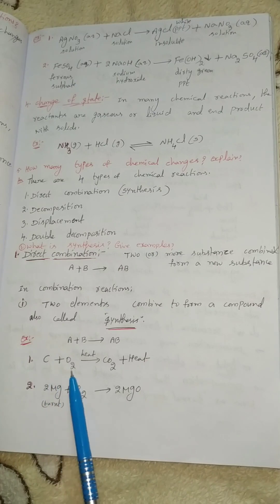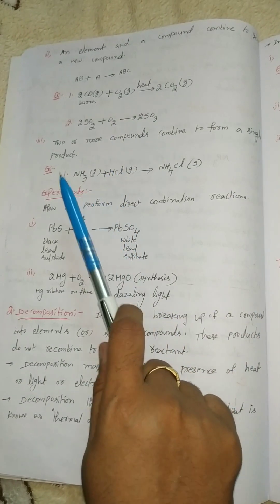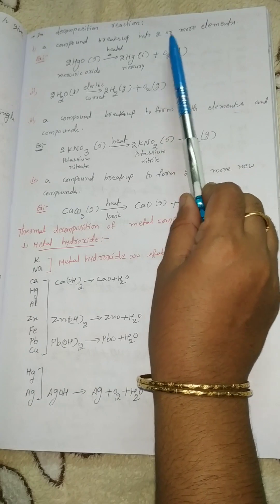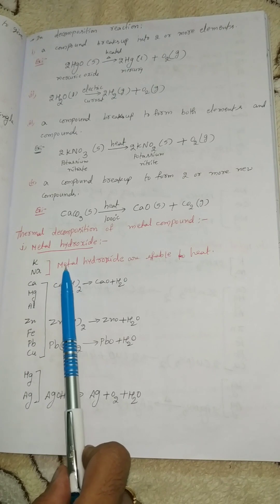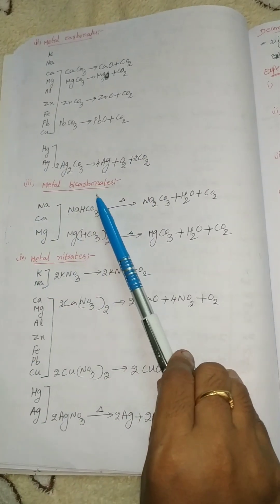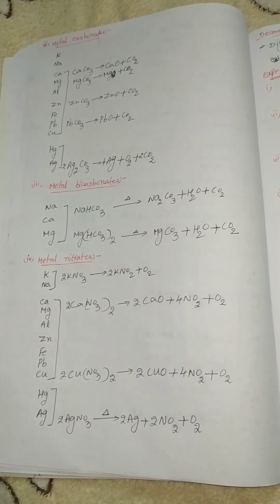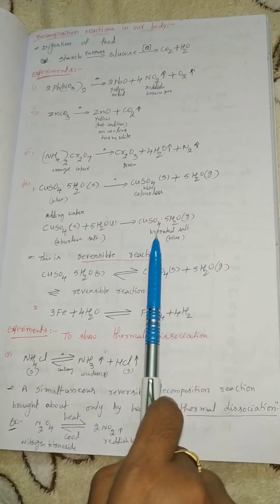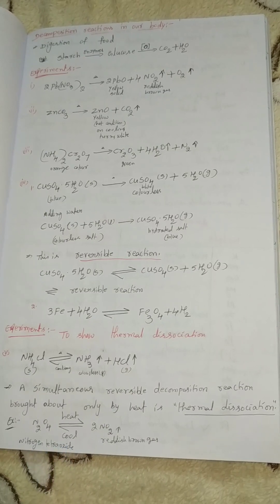Direct combination, decomposition _ 9 th class chemistry